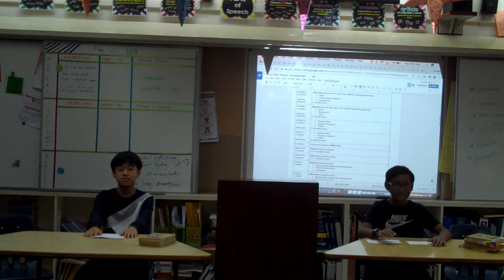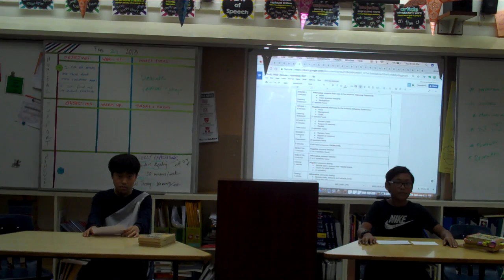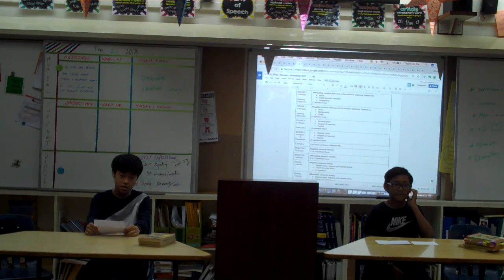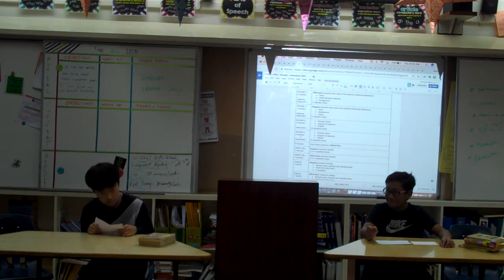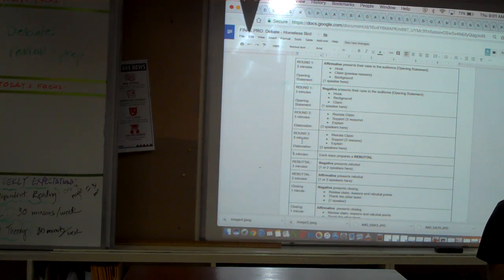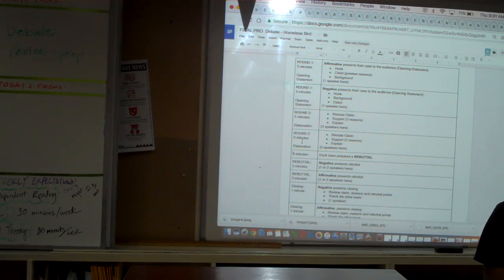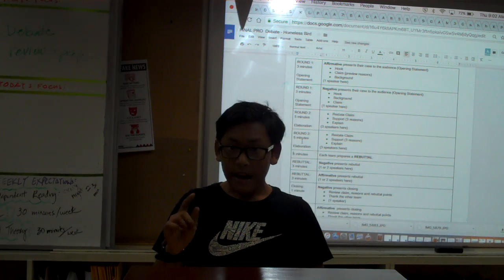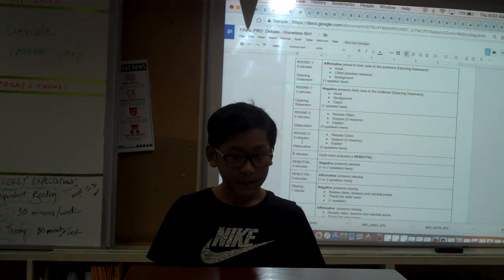Debate Round 1: Homeless Bird